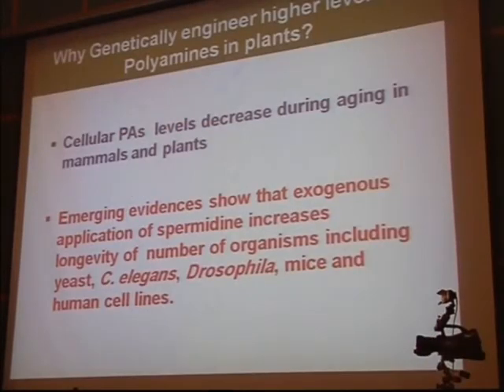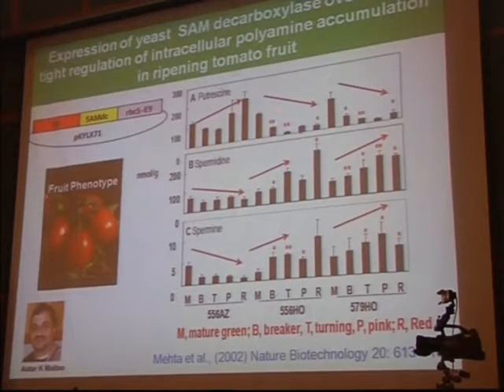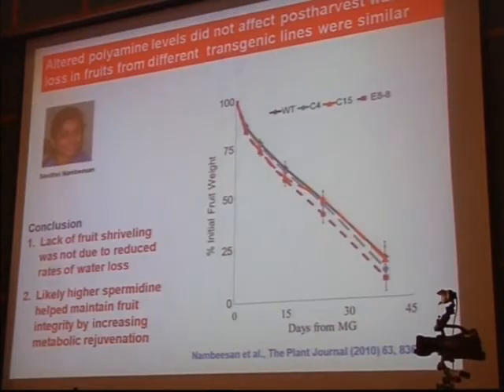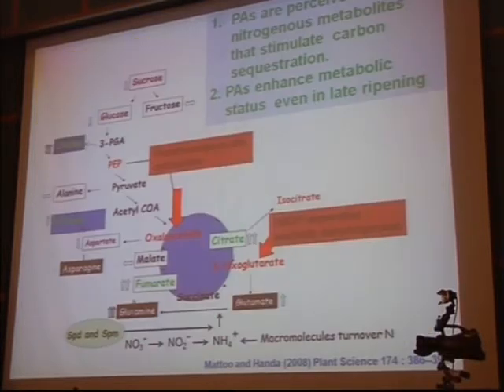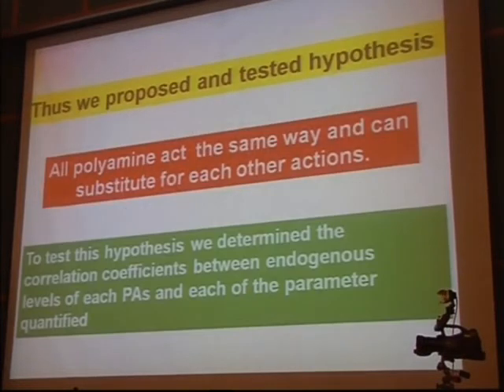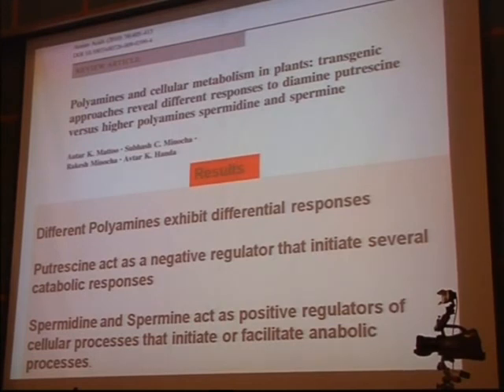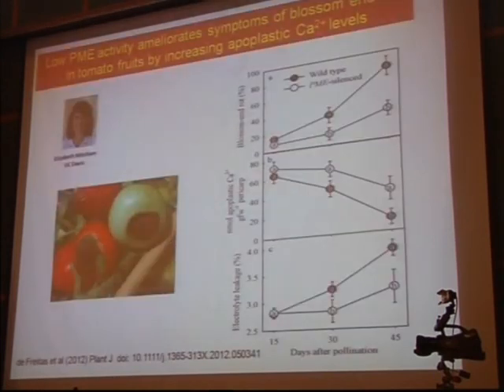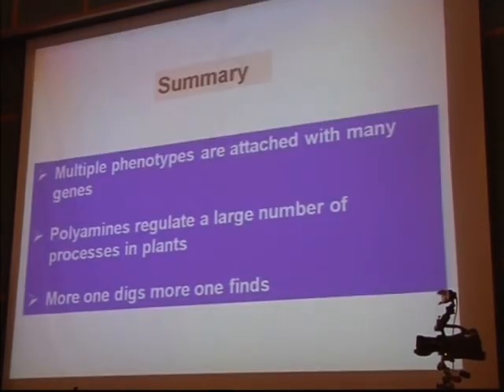Genetic Engineering of Spermidine Pathway Enhances Phytonutrients Levels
Genetic Engineering of Spermidine Pathway Enhances Phytonutrients Levels and Postharvest Life of Fruit and Delay Whole Plant Senescence